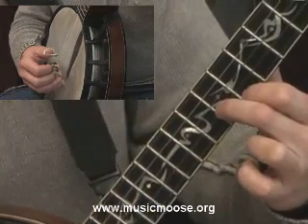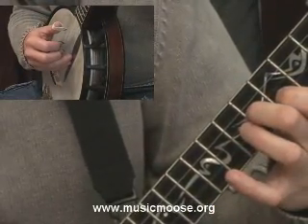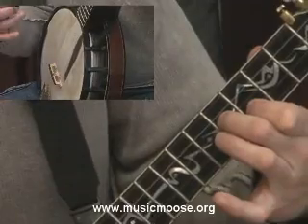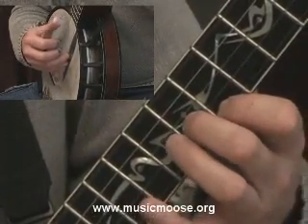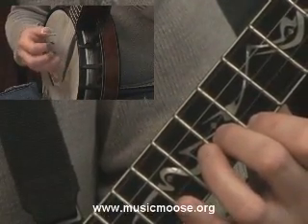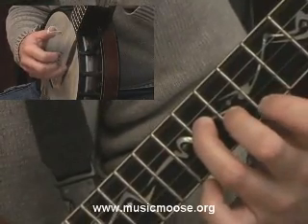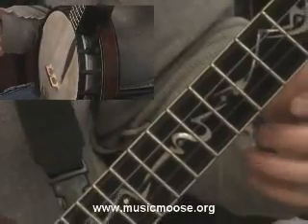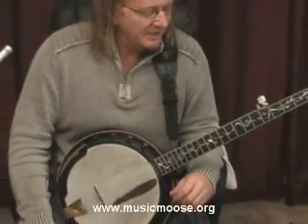Eighth of January IV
David goes on wiht lesson 4/6 of the melodic banjo series